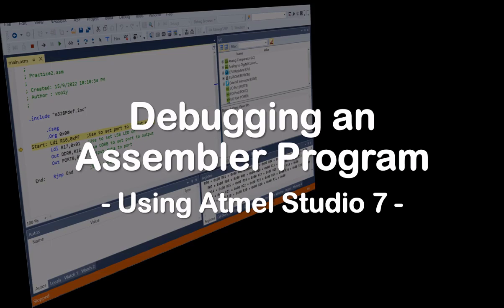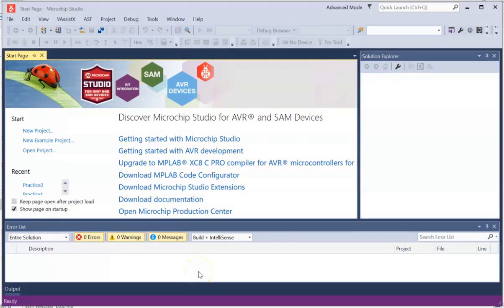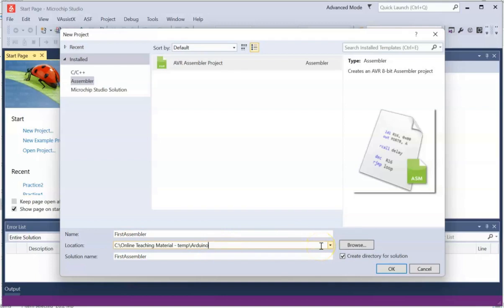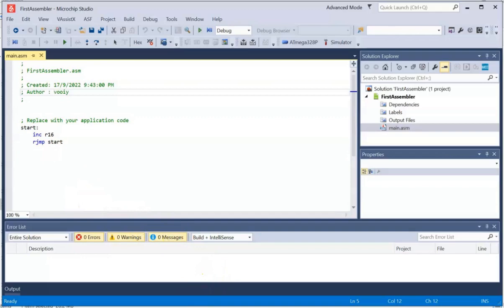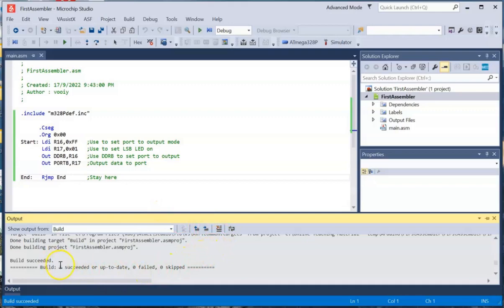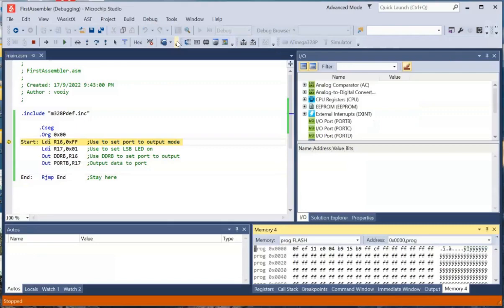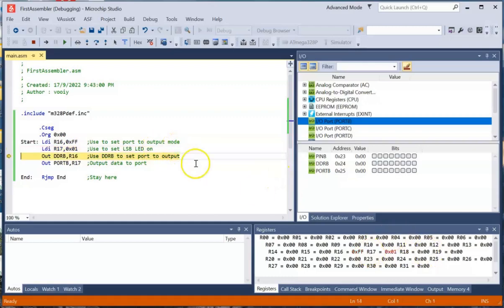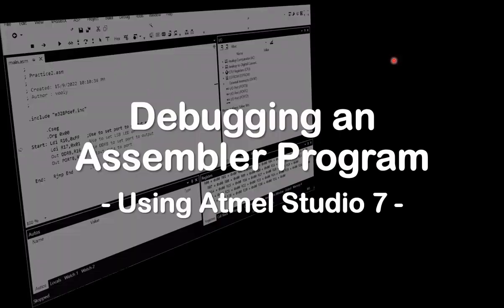#55 Debugging an Assembler Program - using Atmel Studio 7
In this video I am going to show you how to debug an ATmega328 assembler program using Atmel Studio 7.